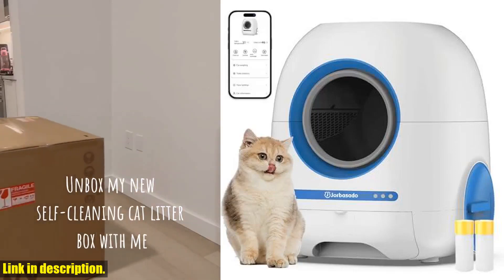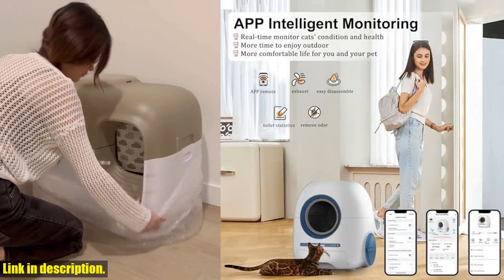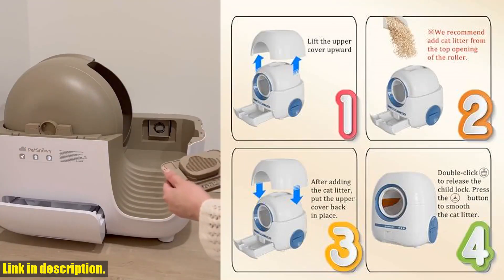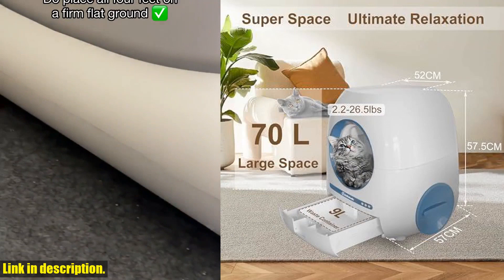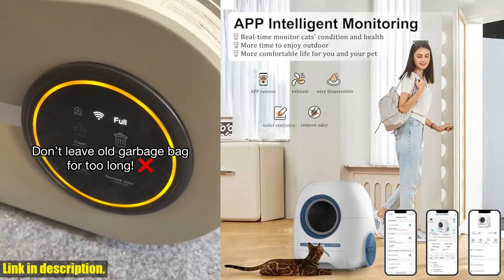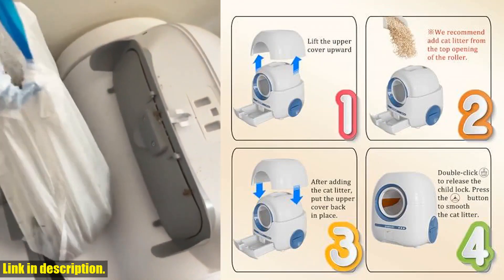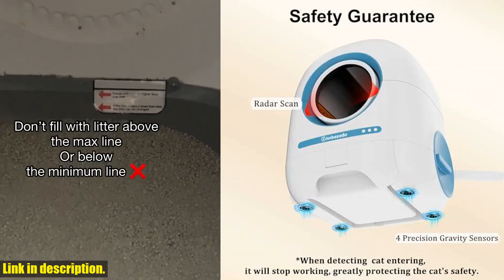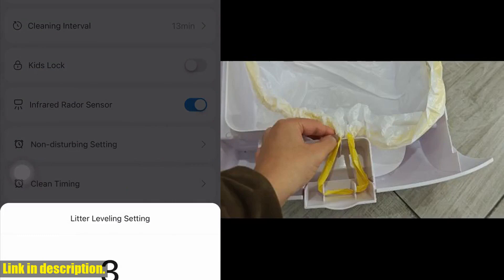Buy Self Cleaning Cat Litter Box Automatic Litter Box Large Capacity Litter Box with APP Control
Buy and Review Self Cleaning Cat Litter Box Automatic Litter Box Large Capacity Litter Box with APP Control Odor Removal Automatic Litter Box for Multiple Cats Families on AMAZON Shop

PURCHASE LINKS:

- Self Cleaning Cat Litter Box Automatic Litter Box Large Capacity Litter Box with APP Control Odor Removal Automatic Litter Box for Multiple Cats Families

Discover the ultimate convenience for cat owners with the Self Cleaning Cat Litter Box with APP Control. Say goodbye to daily cleaning and unpleasant odors, and hello to a fresh and clean environment for your furry friends. With advanced features like odor removal and exhaust, as well as a user-friendly mobile app for remote control and monitoring, this automatic litter box is a game changer. The large capacity cylinder and waste collection bin mean less frequent emptying, and safety features like gravity and infrared sensors ensure your cat's well-being. Plus, with a 30-day free return and 1-year warranty, your satisfaction is guaranteed. Don't wait - invest in a hassle-free and hygienic solution for your cat's litter needs today!